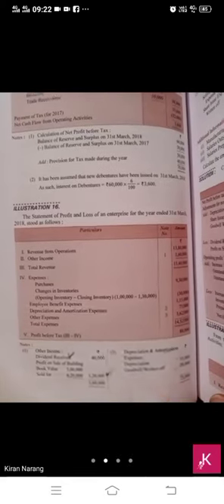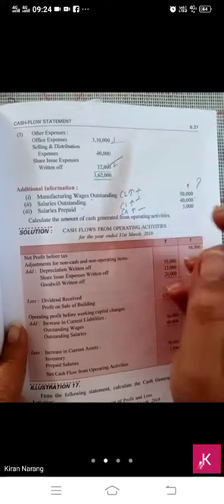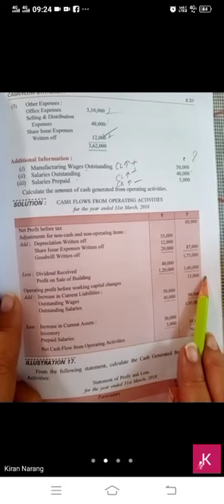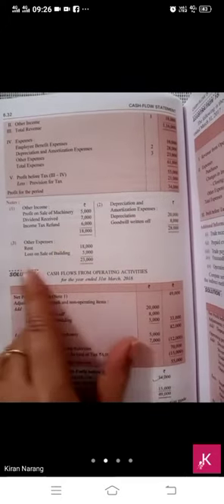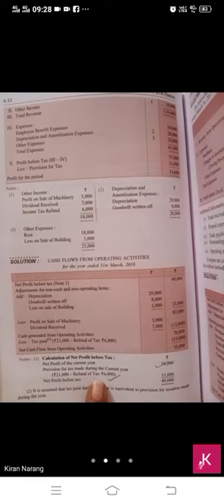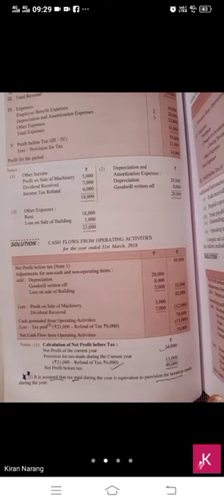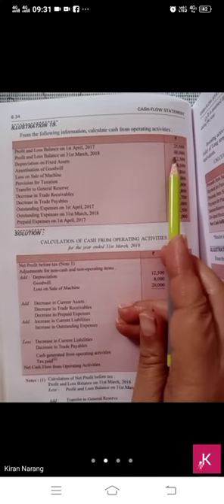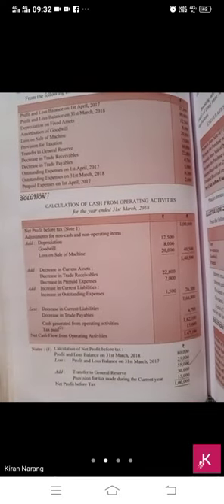Xll Accountancy Chapter 6 Part B Cash Flow Statement ( Part 5 ) By Kiran Narang